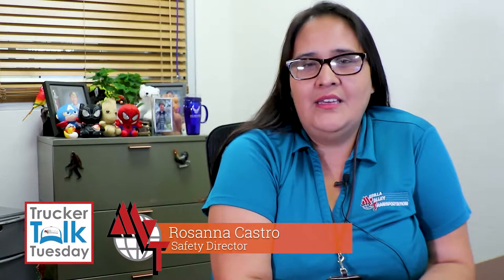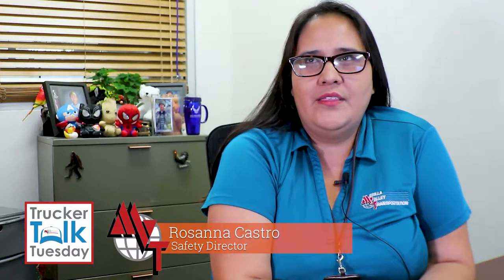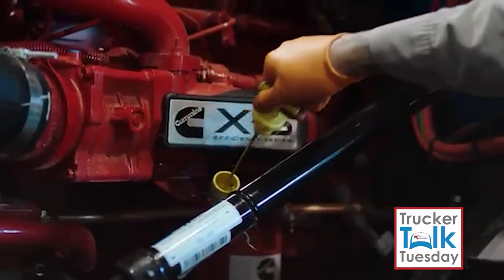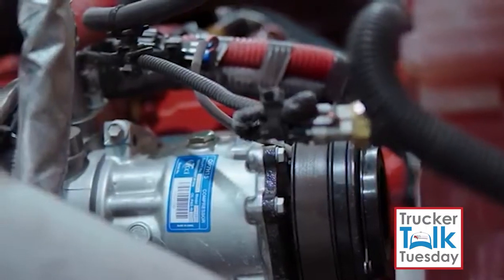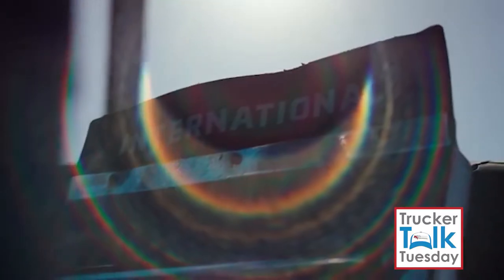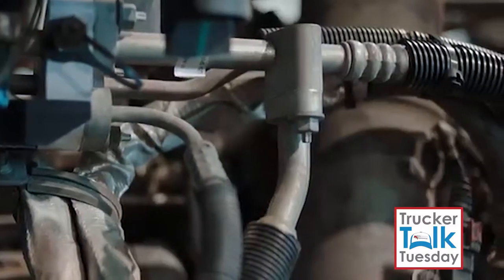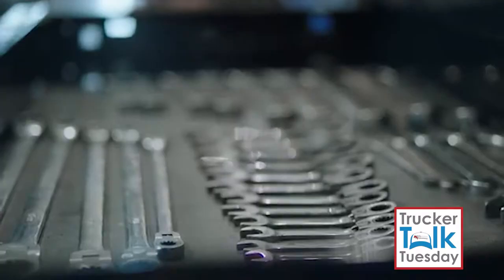Trucker Talk Tuesday | The Importance of CSA Scores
What is one thing all truck drivers need to know about? CSA SCORES! That's right, every truck driver out there needs to know the importance of CSA scores and how it can effect them, as well as their carrier. Check out this informative video to find out just how important these scores are!